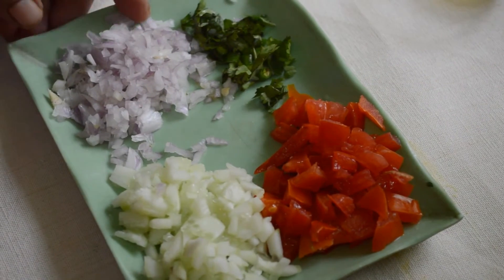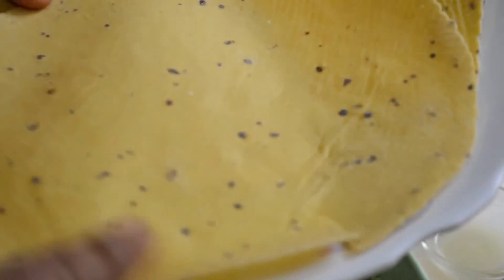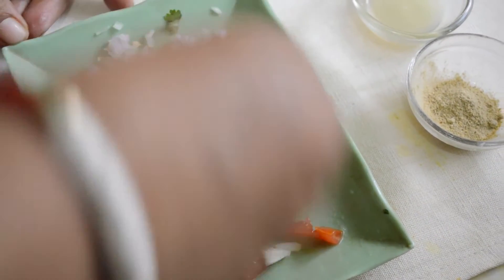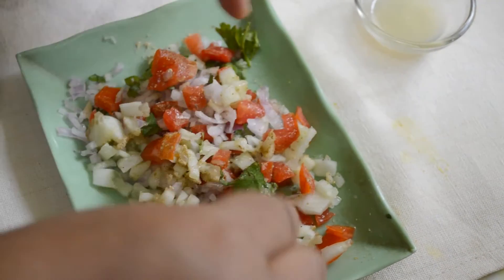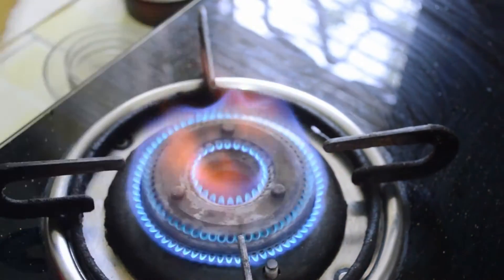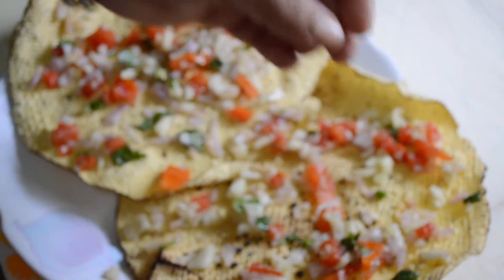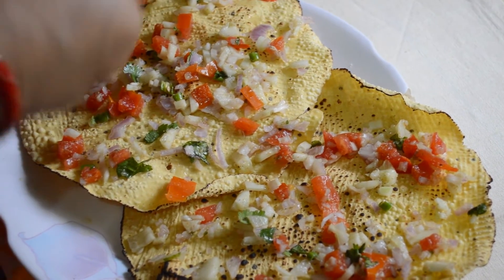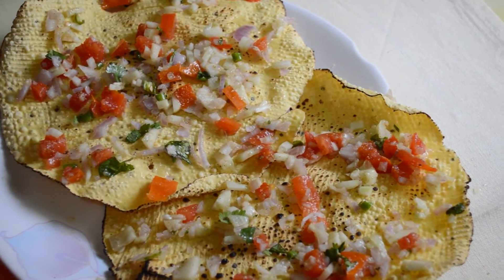Masala Papad recipe By Chef Shaheen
Masala Papad
Papad masala is a simple yet tasty item. It can be made in both the ways by frying the papads or simply by roasting and dressing it with tomato onion, chaat masala and lemon juice. Ofcourss the healthy option is roasting them. Make them the way you want to do.

Ingredients-

1. Onion 1 small chopped.
2. Cucumber 1/2 finely chopped.
3. Tomato 1 chopped.
4. Coriander. finely chopped.
5. Lemon juice 1/2 lemon.
6. Papad .2 moong or urad.

Method-
1) .Finenly chop all the vegetables.

2.) Fry papad or dry roast them.

3.) Mix all veg, add salt, chaat masala.

4.) Before serving put veg and lemon juice.